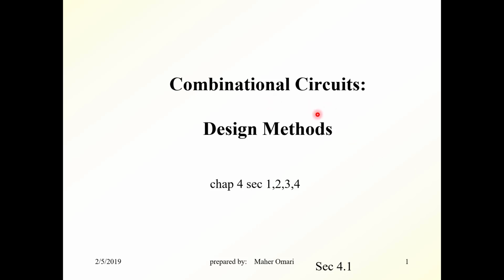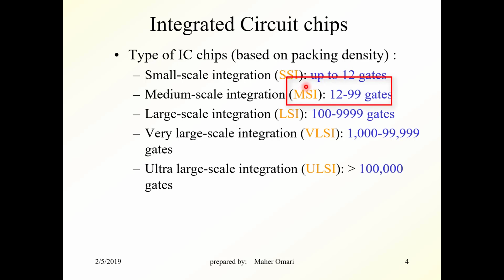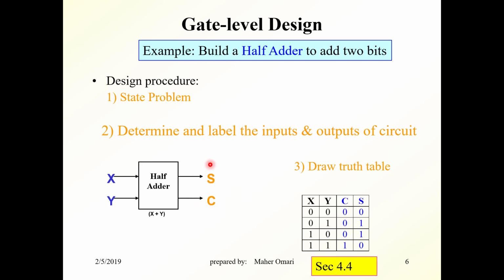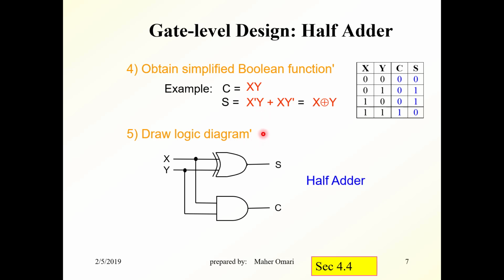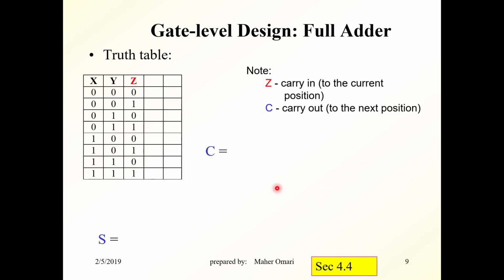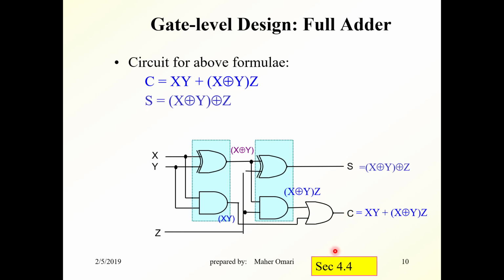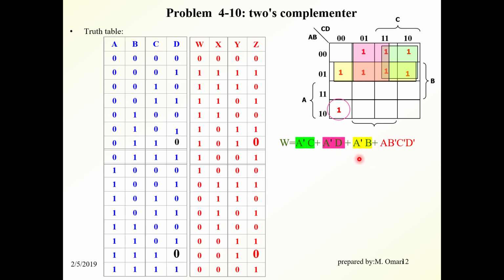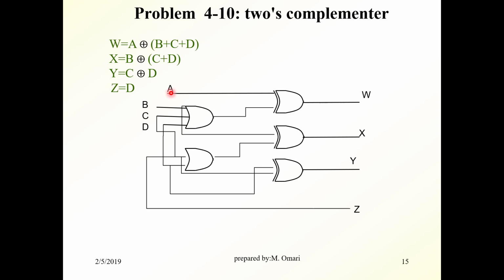Gate-Level Design of Half Adder and Full Adder | تصميم الدوائر المنطقية لنصف الجامع والجامع الكامل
في هذا الفيديو من قناة المدرس ماهر العمري، نشرح تصميم الدوائر المنطقية على مستوى البوابات (Gate-Level Design) لكلٍّ من Half Adder وFull Adder، بأسلوب تعليمي مبسّط يناسب طلبة كليات الهندسة وتخصصات هندسة الحاسوب والكهرباء.

🔹 محاور الفيديو:

التعرف على الدائرة المنطقية لنصف الجامع (Half Adder).
تحديد المدخلات والمخرجات: Sum وCarry.
اشتقاق المعادلات المنطقية باستخدام بوابات XOR وAND.
دراسة الجامع الكامل (Full Adder) ومدخلاته الثلاثة: A وB وCin.
اشتقاق معادلتي Sum وCarry Out.
تصميم الدوائر باستخدام البوابات المنطقية على مستوى Gate-Level.
توضيح العلاقة بين Half Adder وFull Adder وفهم كيفية بناء الدوائر الحسابية الرقمية.

🎯 هدف الفيديو: تمكين طلبة الهندسة من فهم تصميم الدوائر الحسابية التوافقية (Combinational Logic Circuits)، وتحليل معادلاتها المنطقية، ورسم الدوائر باستخدام البوابات المناسبة، استعدادًا لحل المسائل والامتحانات في مادة Digital Logic Design.

📚 الفيديو مناسب لطلبة هندسة الحاسوب، والهندسة الكهربائية، وتكنولوجيا المعلومات، وكل من يدرس تصميم المنطق الرقمي.

📺 تابعوا المزيد من الشروحات وحلول المسائل الهندسية على قناة المدرس ماهر العمري.